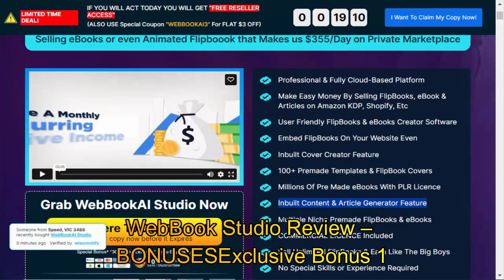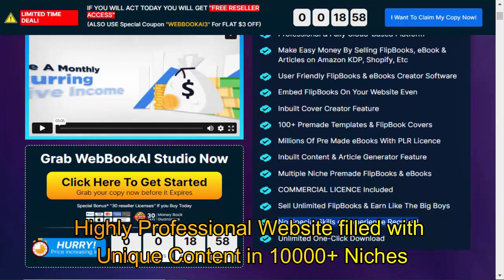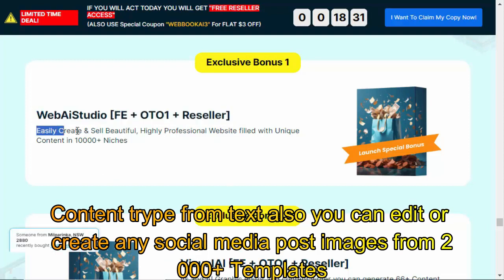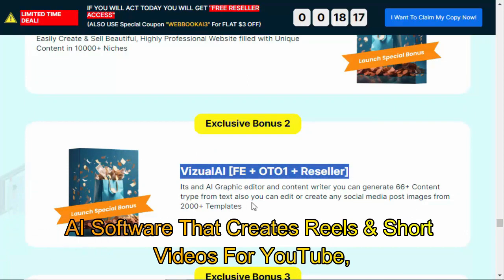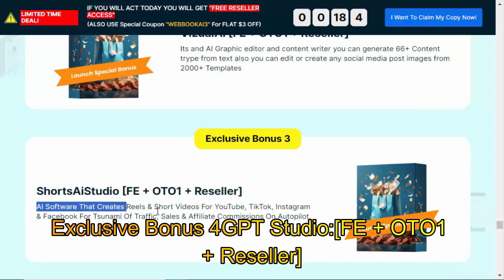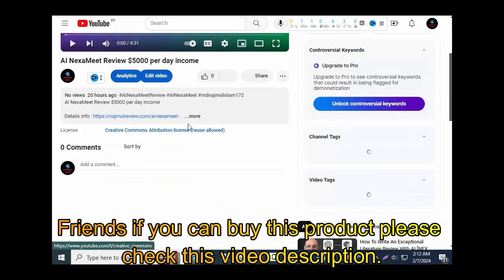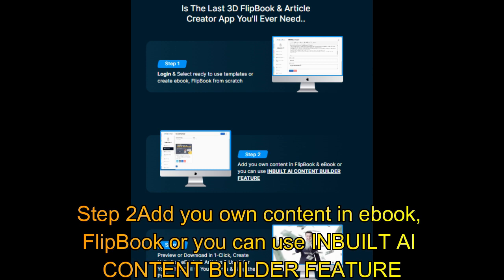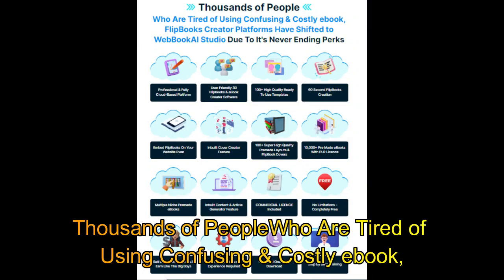WebBook Studio Review - $BONUSES + OTO’S